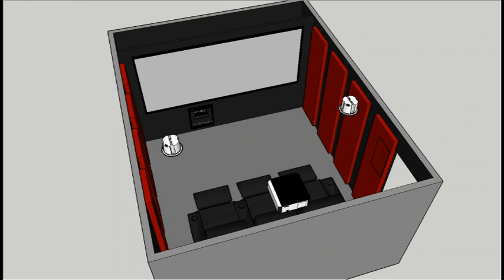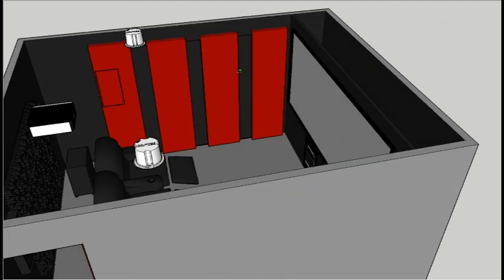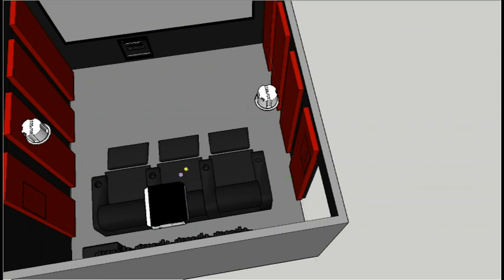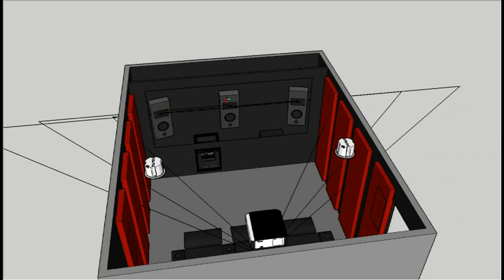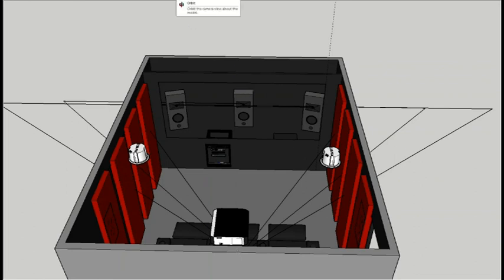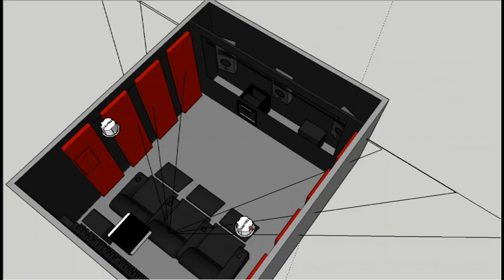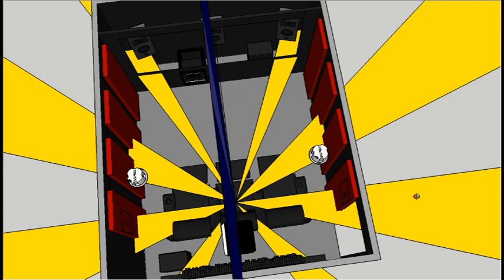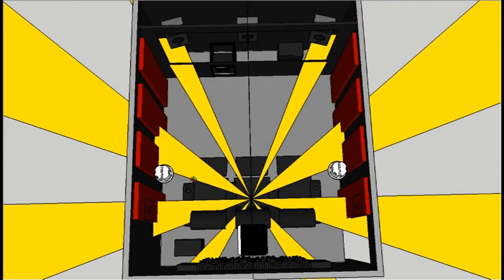Home Theatre Design Tour & Calculations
• Black Clipping
 • White Clipping
 • Color Bars
 • Color Clipping
 • Sharpness & Overscan